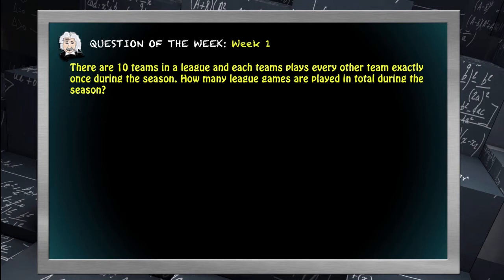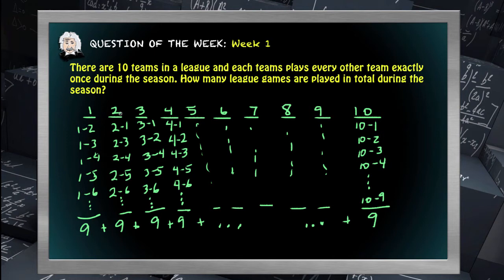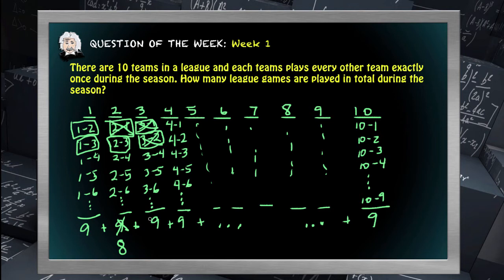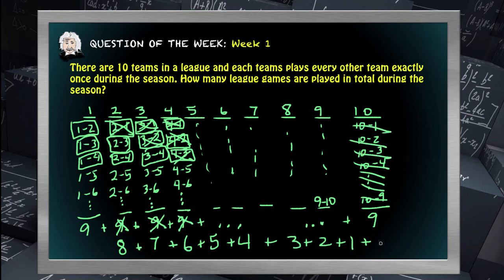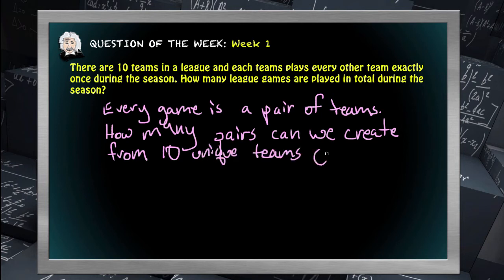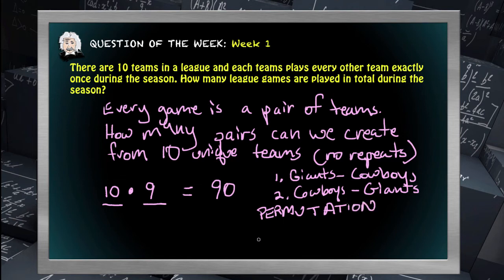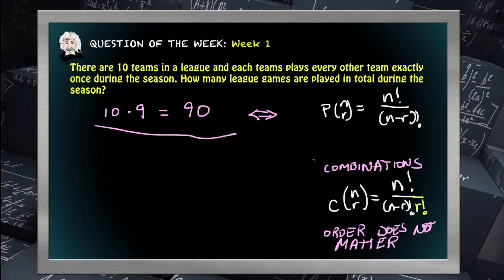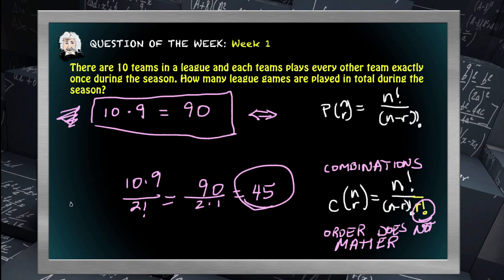SHSAT Question of the Week : Week 1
There are 10 teams in a league and each team plays every other team exactly once during the season. How many league games are played in total during the season?

TestPrepSHSAT.com provides one question per week to test your skill in different areas. Have fun, good luck and let us know how you do.

We have dozens of practice exams and our SHSATAcademy courses to help you get better prepared for only $17.95, about the same price as a book after shipping and taxes.

Furthermore, our fall 2016 back to school promotion for tutoring is $99.95 for  up to 40 hours SHSAT math & verbal tutoring (5 hours per week) until your October test date.